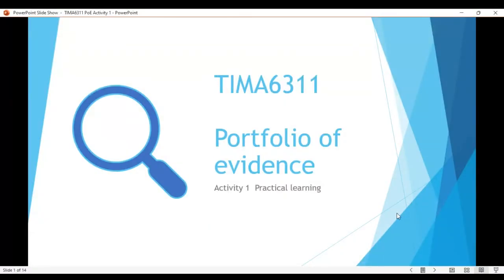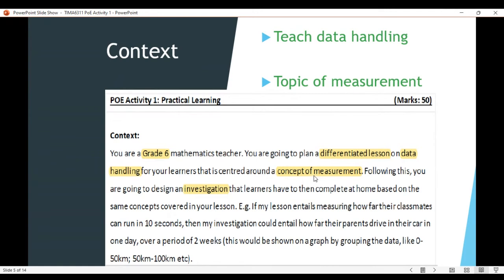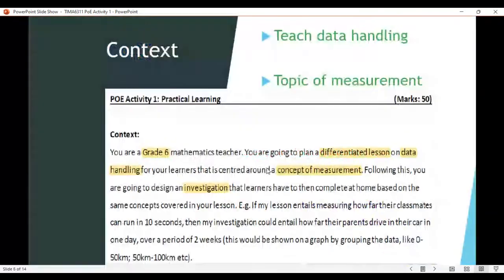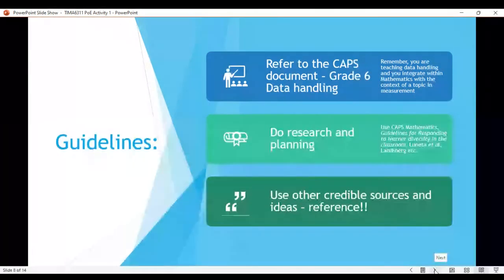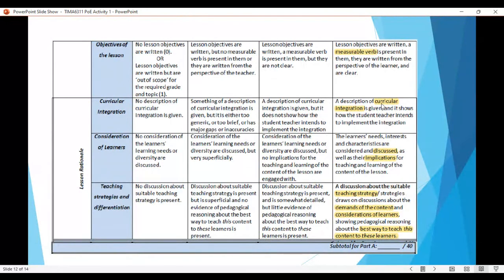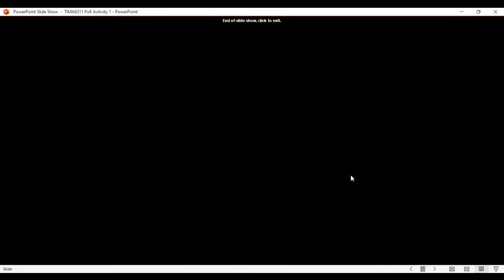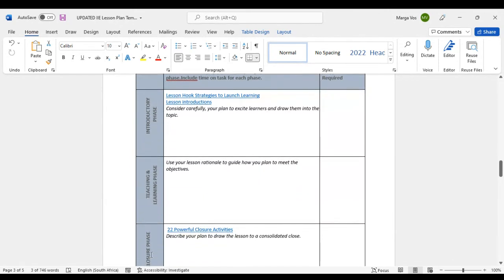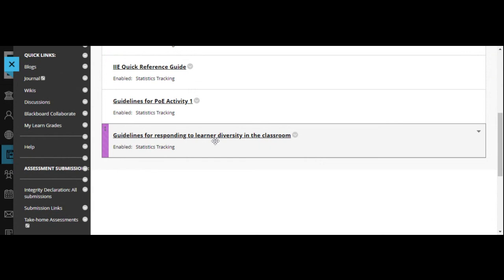TIMA6311 PoE Activity 1 (2022)